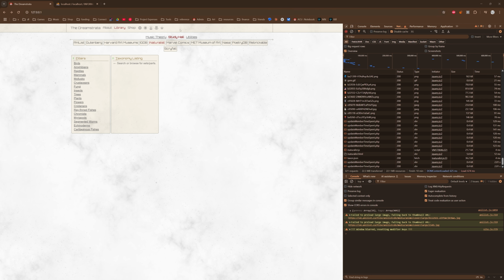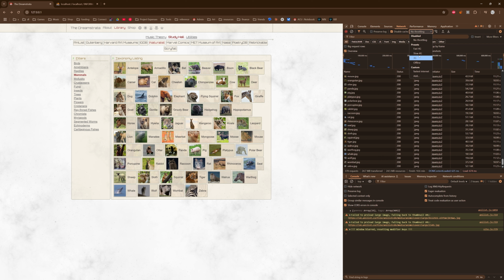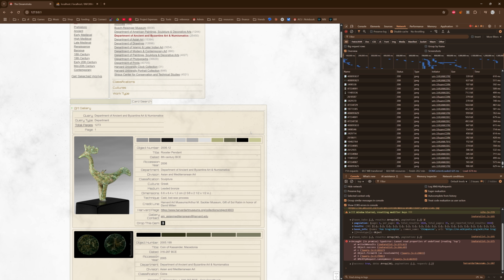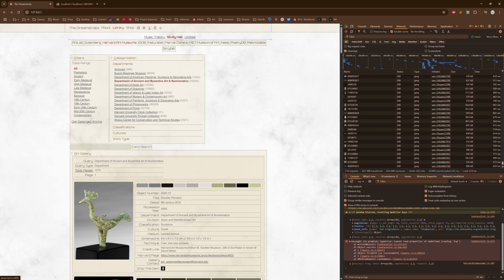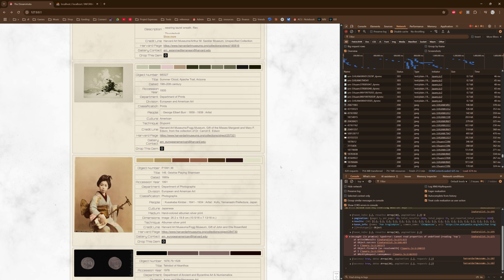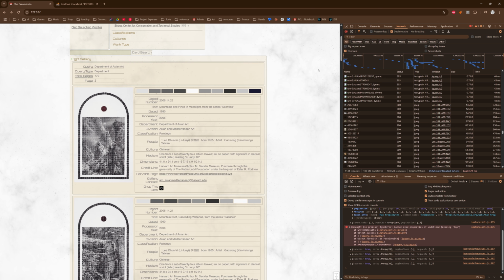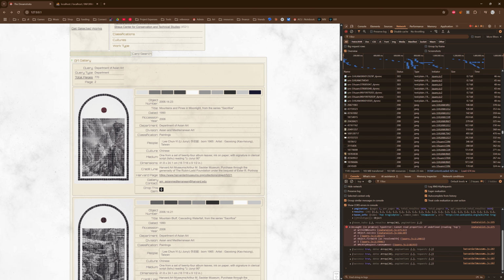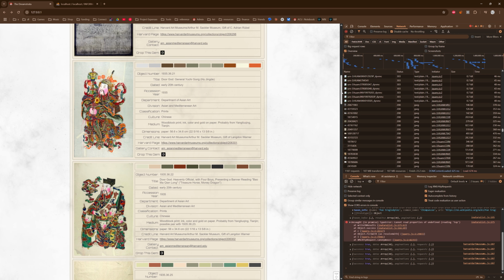Stopping You From Doing Bad Things